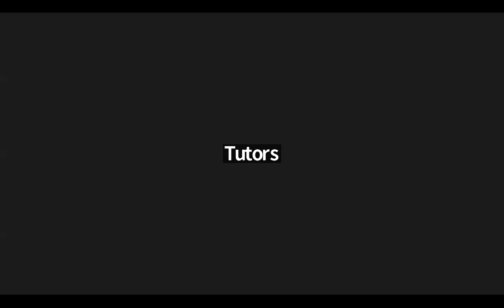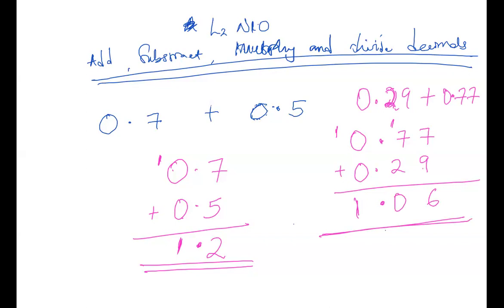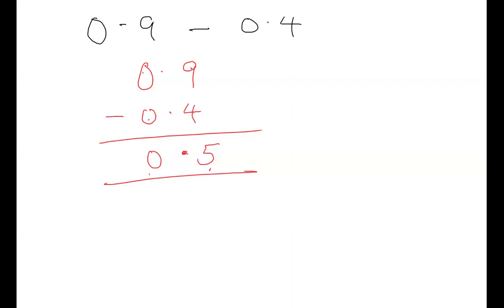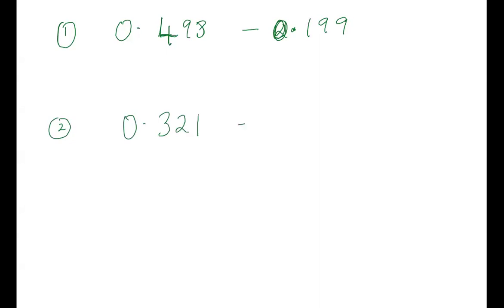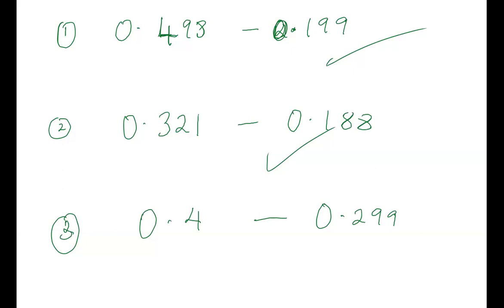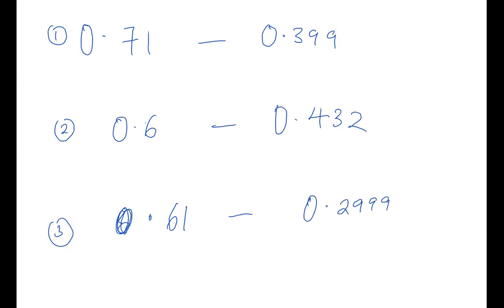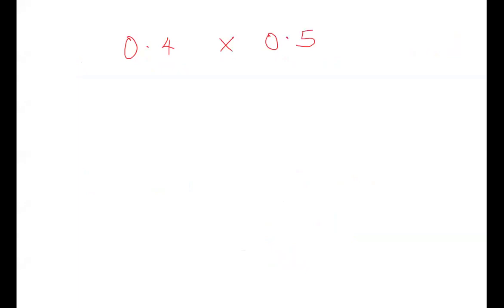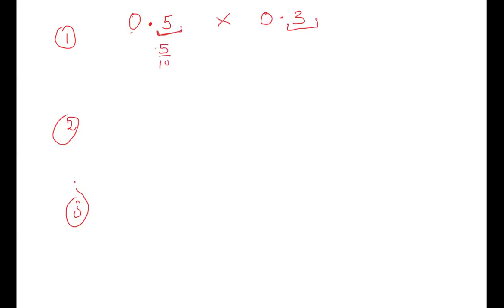Topic-L2.N10-Add, Subtract, multiply and divide decimals up to 3 decimal places- (TB)- FEB 2024